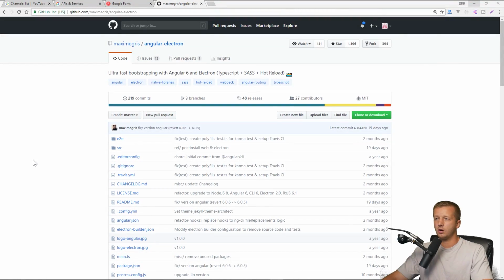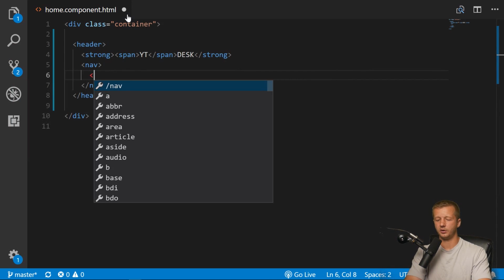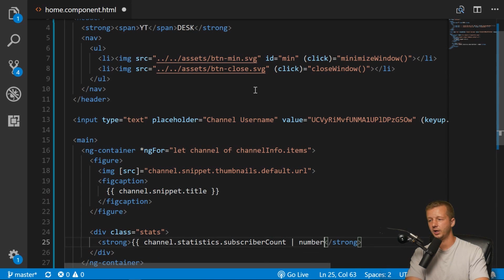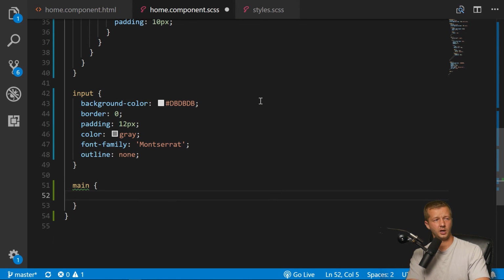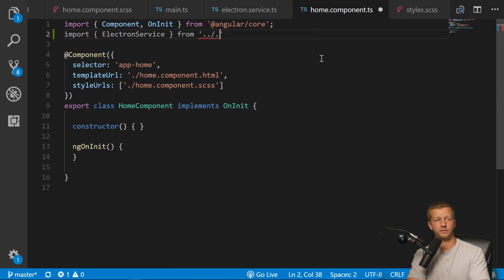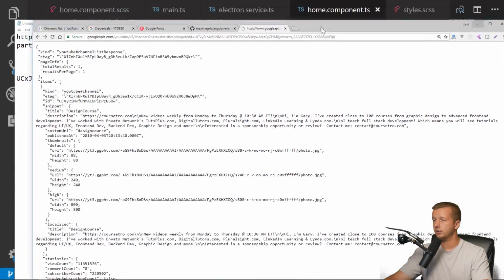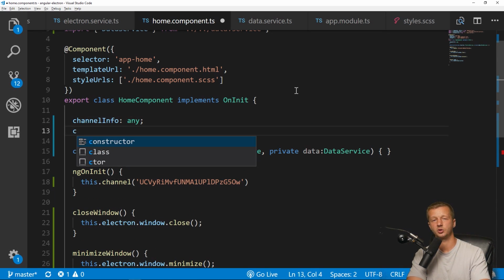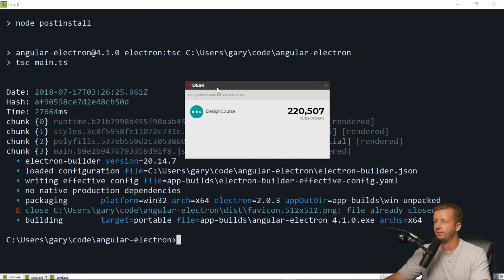Build a Native Desktop App with Electron (YouTube Stats App)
Today's Question: Have you ever built a SaaS before? If so, what was it?
-- In today's lengthy little crash course, I'm going to show you how to build a native desktop app that will pull YouTube channel info from an API. We'll do this with the help of Electron, which allows you to use web tech (HTML/CSS/JS) to create native desktop apps. We will also use Angular for the frontend.

I have 2 existing beginner's courses for both Angular 6 and Electron. It's worth watching both of them if you're confused at all in this tutorial: